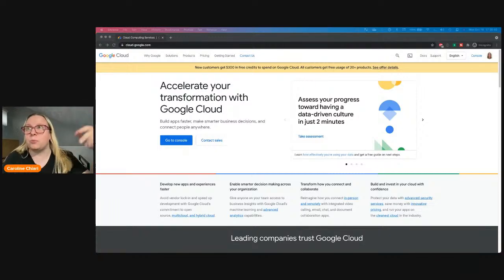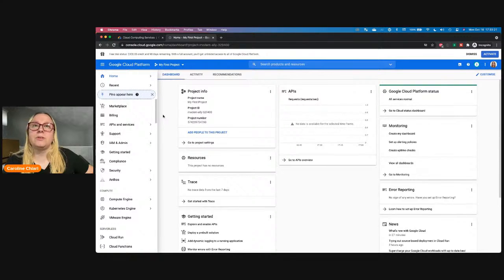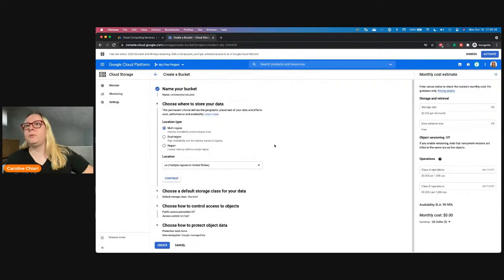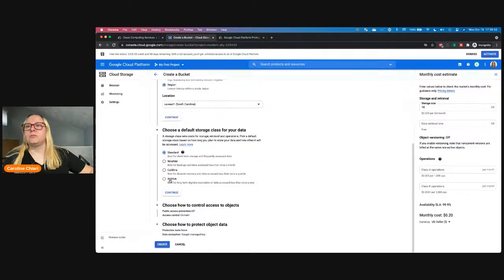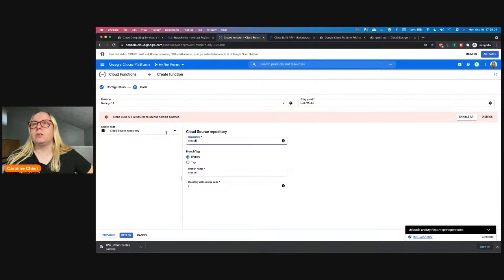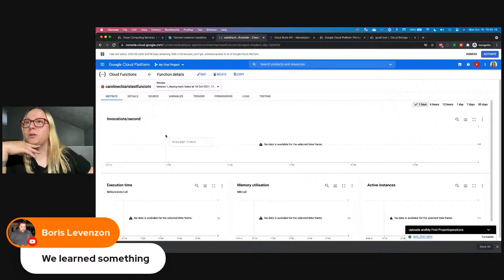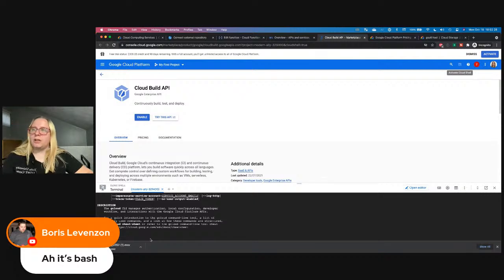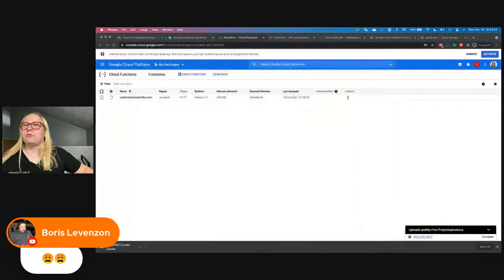Azure Cloud Engineer Reacts to Google Cloud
⏱ Timestamps ⏱